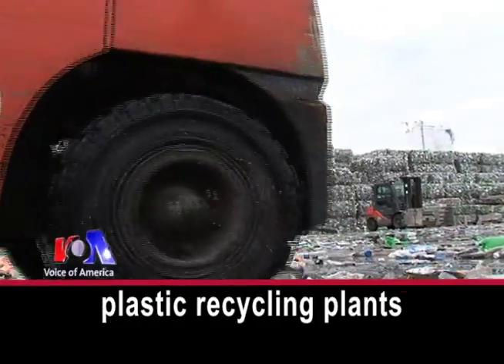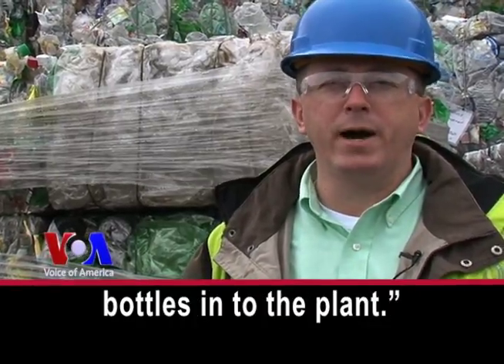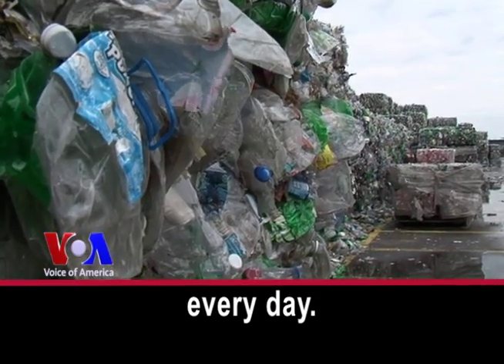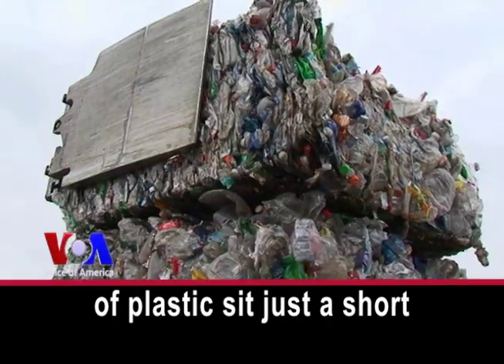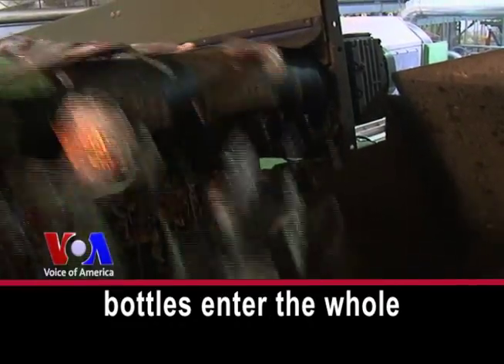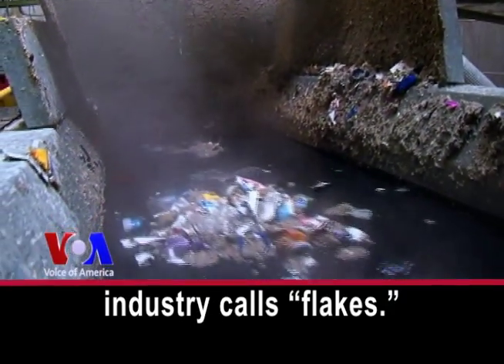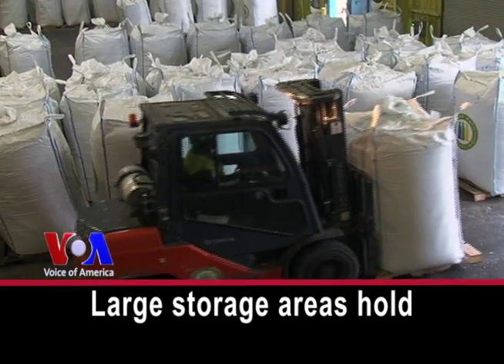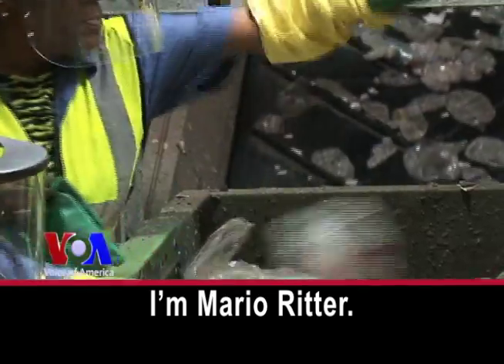Recyling Plastic: Part 2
This is one of the largest plastic recycling plants in the United States. It is in Fayetteville, North Carolina. Jay Chilton is head of the plant. JAY CHILTON: "On an average week, we receive anywhere from one to 1.5 million pounds (454,000 to 680,000 kg) of bottles in to the plant." JAY CHILTON: "We receive eight to ten trucks a day coming into the plant, and a truckload's roughly 40,000 pounds."   That is more than 18,000 kilograms of plastic every day. JAY CHILTON: "These bales on average are about 900 pounds (400 kg). They can range anywhere from 600 pounds (270 kg) to 1500 pounds (680 kg) in this configuration. This is accumulation of roughly 10 to15 weeks of deliveries." Nearly three football fields of plastic sit just a short ride from the processing center. JAY CHILTON: "This is where the whole bottles enter the whole bottle wash -- it's just like your front-end load washing machine at your house. It's just a lot longer, and a lot bigger."   Then, the plastic is broken into what the recycling industry calls "flakes." "It's kind of like your flour sifter at home when you're sifting out the big chunks of flour."  Large storage areas hold the flakes before they are sent to another center, which will make them into something new.  We will show you that next step in our final report on recycling. I'm Mario Ritter.